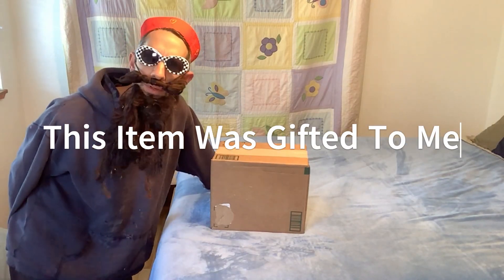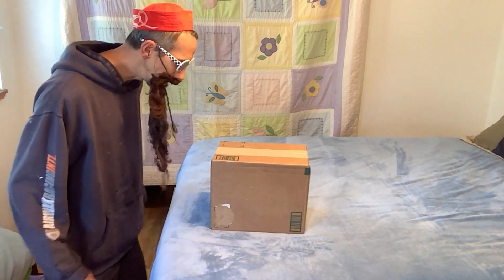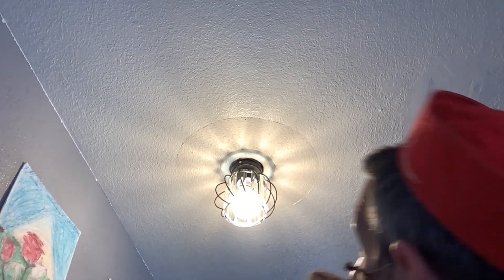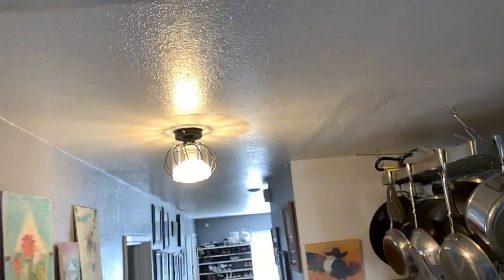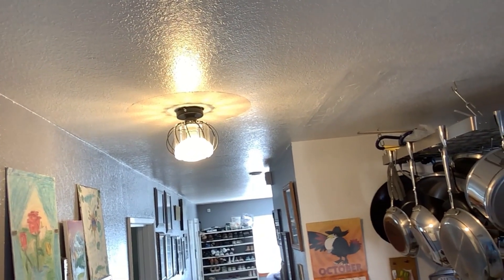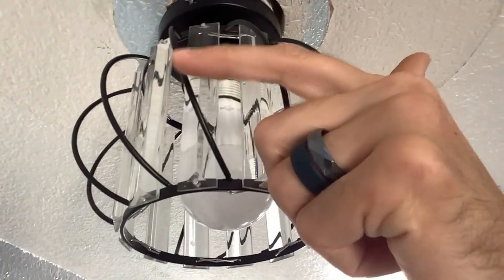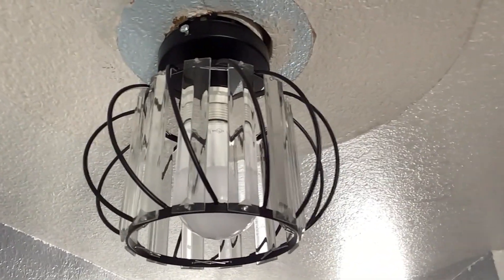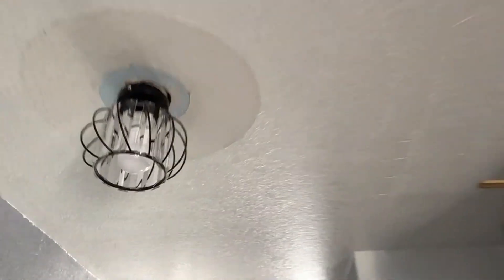MKLOT Mini Crystal Ceiling Light Fixture Small Black Semi Flush Mount Ceiling Lamp Review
MKLOT Mini Crystal Ceiling Light Fixture Small Black Semi Flush Mount Ceiling Lamp